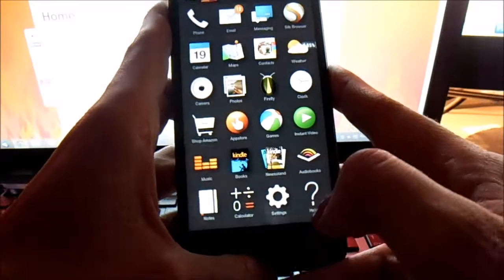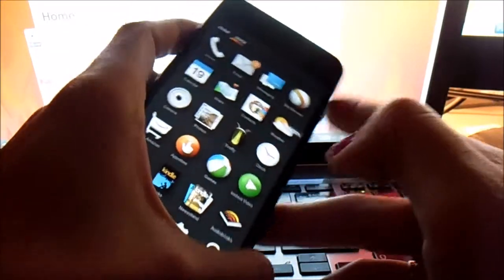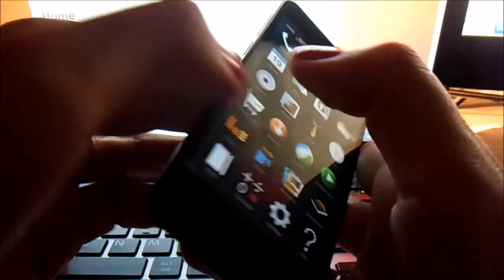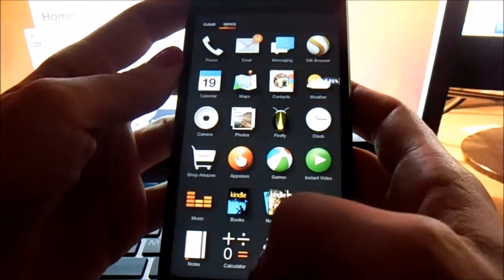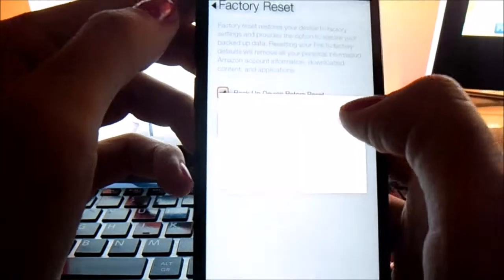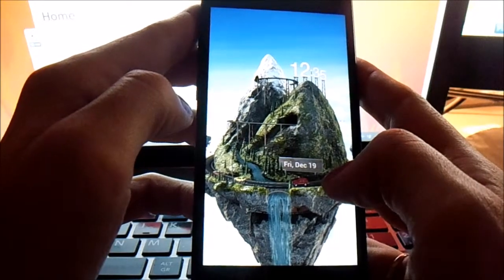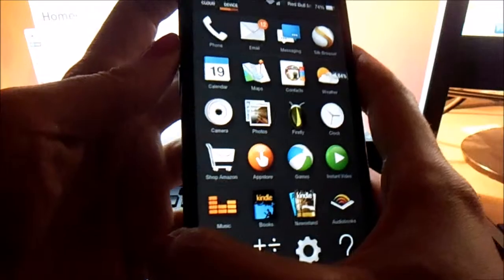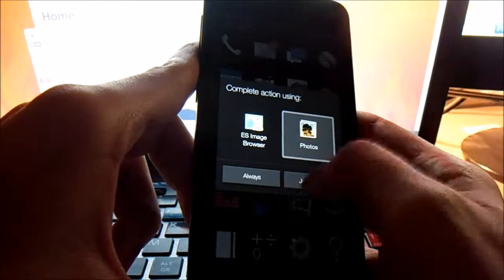How To Take Screenshot Of Fire Phone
In this short tutorial you will learn how to take a screenshot of your Fire phone.